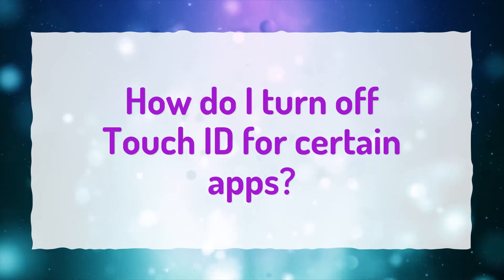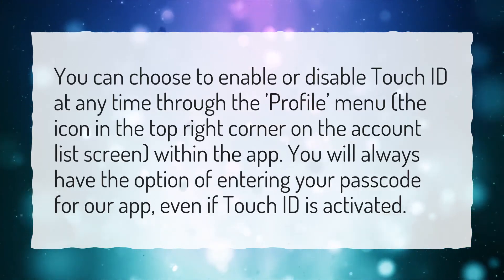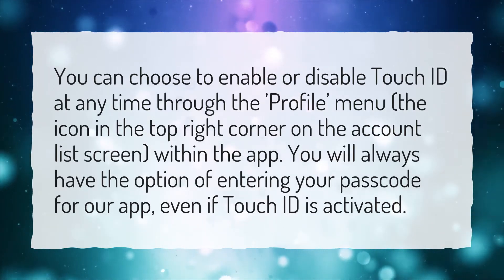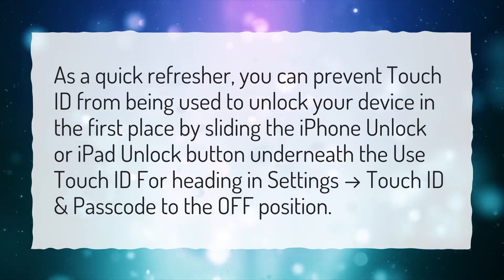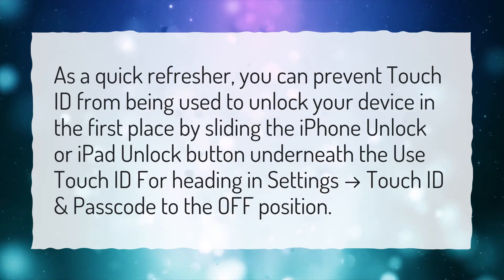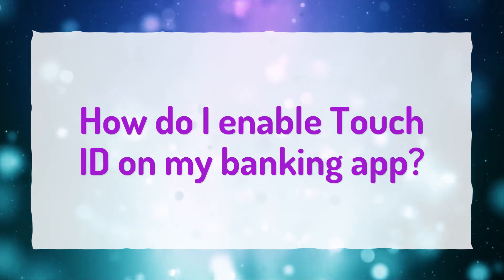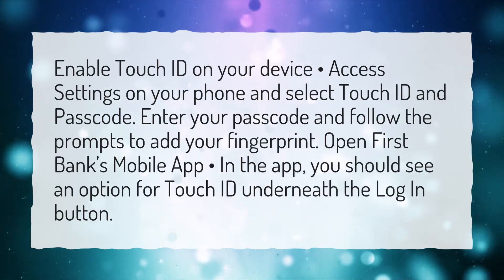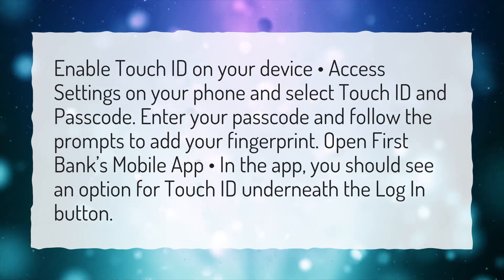How do I turn off Touch ID for certain apps?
More About Touch Id Iphone 11 • How do I turn off Touch ID for certain apps?